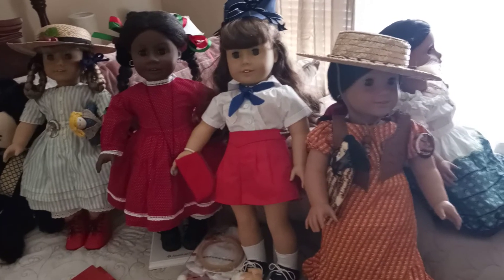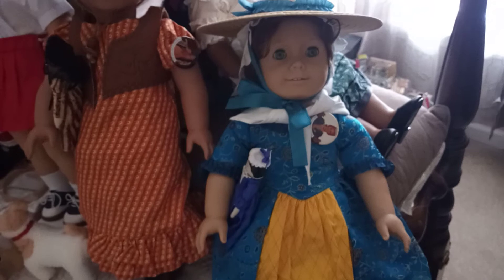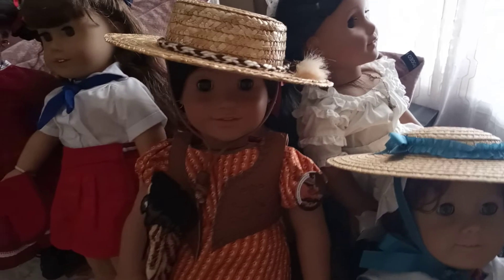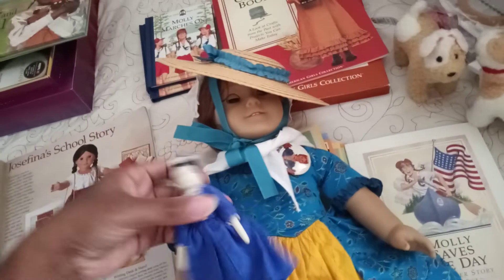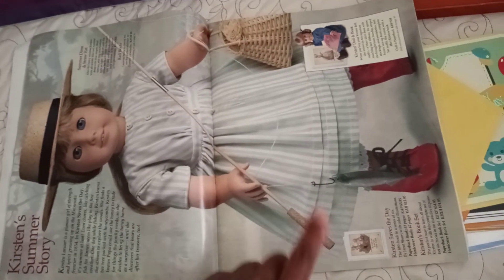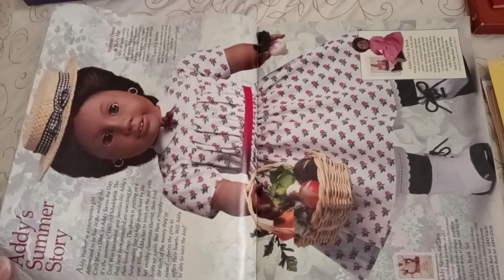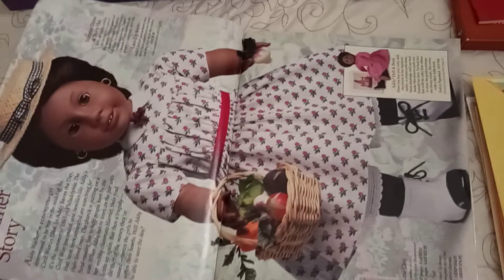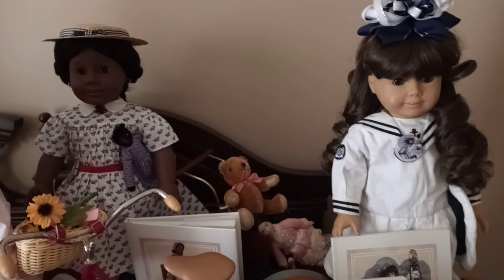American Girl Collection Summer Outfits for Pleasant Company Dolls Part 1